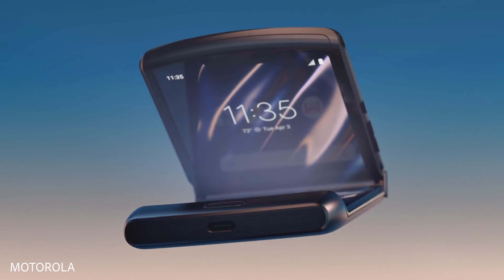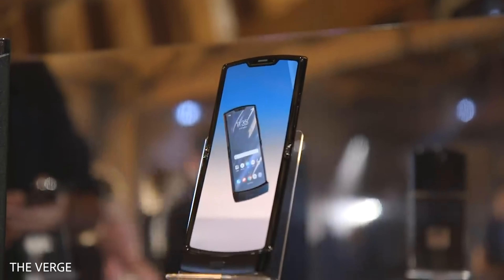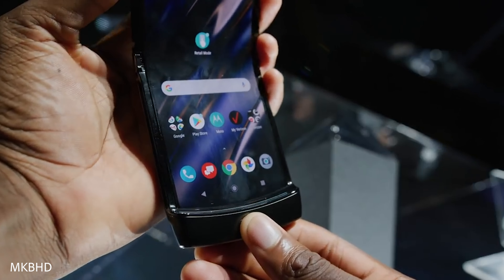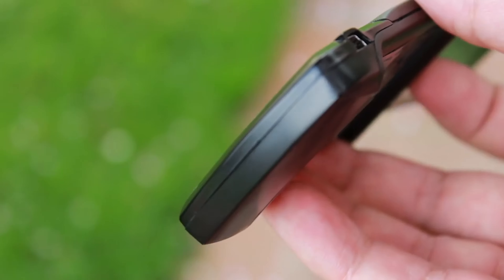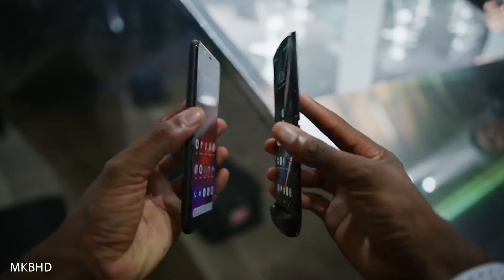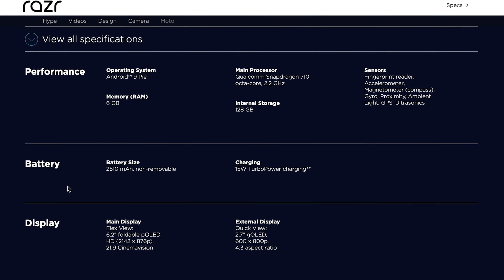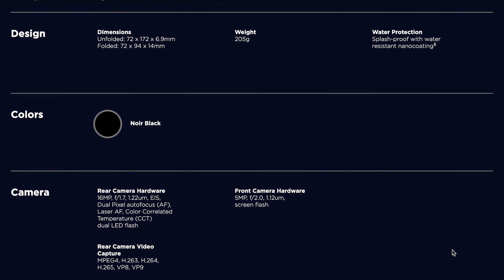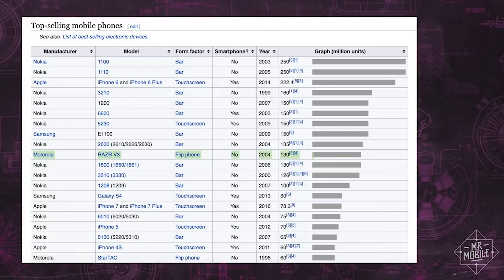Is the new Motorola Razr Worth $1,500?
The new Motorola Razr is one of the coolest foldable smartphones unveiled this year, but is it worth $1,500? The nostalgic flip phone design, made popular by the wildly-successful Moto Razr V3, is back with some 2019 improvements. It features a 6.2-inch foldable OLED display on the inside, with a second external 2.7-inch OLED display on the outside, Snapdragon 710 processor with 6GB RAM, dual cameras, 2,510mAh battery and support for Android 10. What do you think of this modern flip phone?